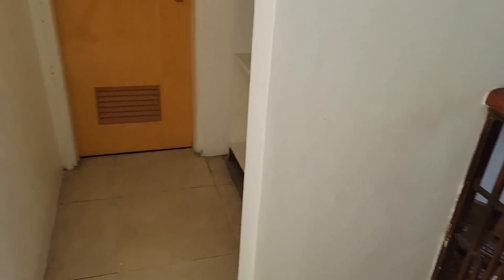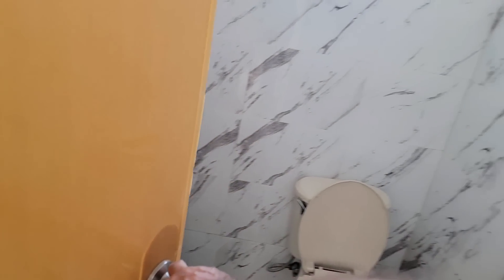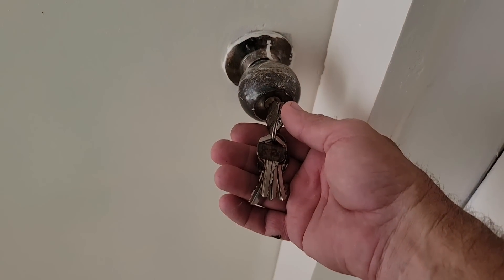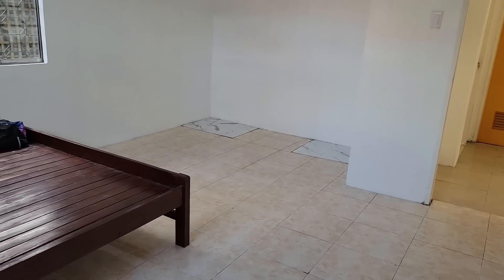House Rental in Iloilo Philippines Price, Location and How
Looking to Rent in Iloilo Philippines? Where will affect your cost and cost of living greatly. In the city proper you will spend more for less. Go to a province town just outside the city and you get get more space for less money but you will need to commute to get to the malls, shops and fancy places to eat. A good province town still can lots to offer for food and you might just find yourself eating more healthy for less.
Today I share my friend Cap's rental house he just leased. It is a province town near the markets and main highway. Nice and with a large yard. A house like this in the USA would cost you $1200 to $2500 according to location but here it can fit his small pension allow him to still live happy.